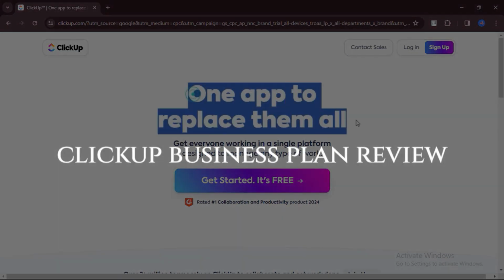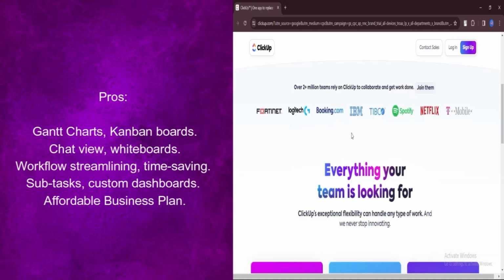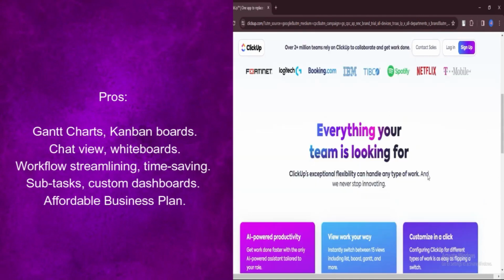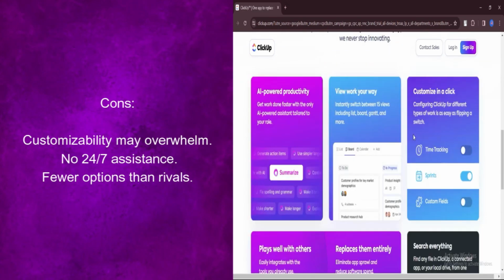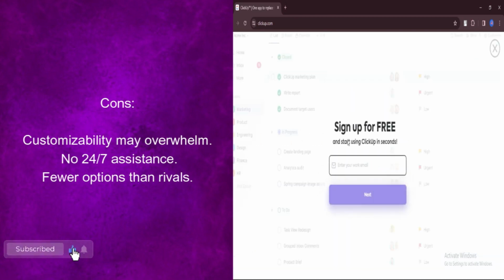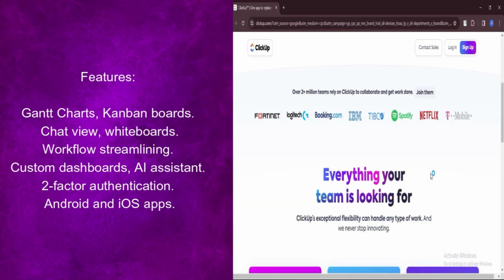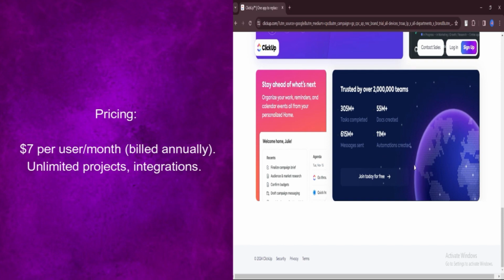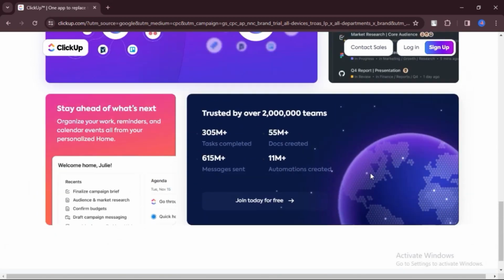Clickup Business Plan Review | Which ClickUp Plan is right for you?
In this video I will show you   ClickUp The Ultimate Productivity Platform For 2024 Full Review  . Be sure to watch the video to the very end.
You will learn  Which ClickUp Plan is right for you Free vs Unlimited vs Business  .  ClickUp offers excellent value for money, scoring 4.4 out of 5. Compared to competitors such as monday.com, it boasts a superior feature set while also providing more cost-effective plans. For instance, even its free plan includes virtually all the necessary tools to efficiently manage projects for small teams.
also you will know Is ClickUp worth paying for?
What are the negatives of ClickUp?
Is ClickUp good for project management?
Is Jira better than ClickUp?
Is ClickUp better than Excel?
Why is ClickUp successful?
Is ClickUp good for freelancers?
How many companies use ClickUp?
How much does ClickUp cost per person?
Is ClickUp fully free?
What is the free limit on ClickUp?
How many spaces can you have on ClickUp for free?
Clickup Business Plan Review,how to use clickup for project management,project management software